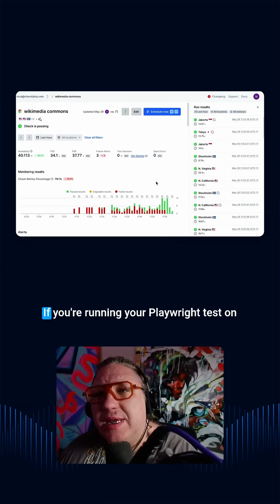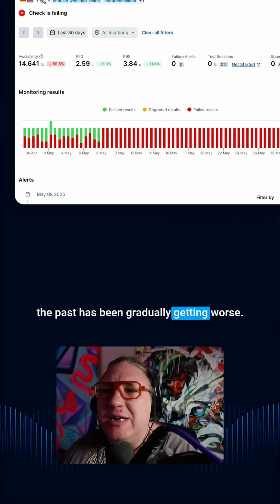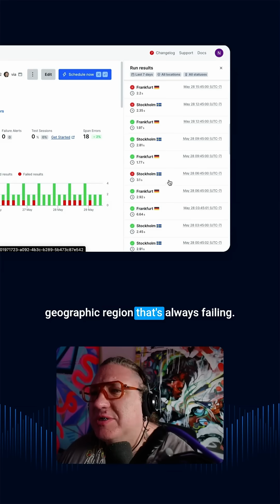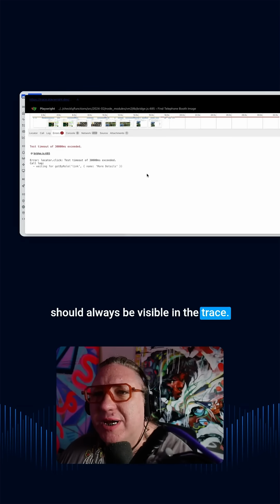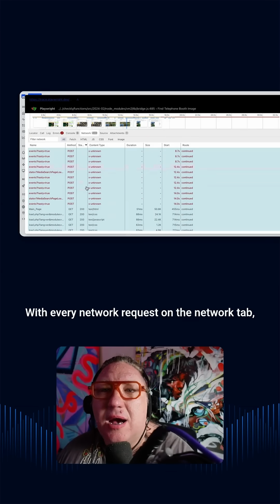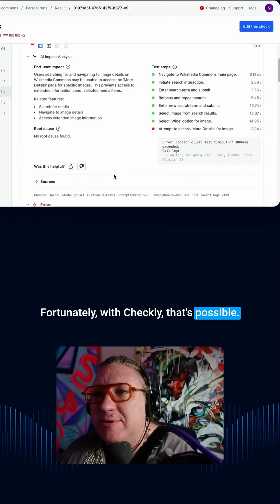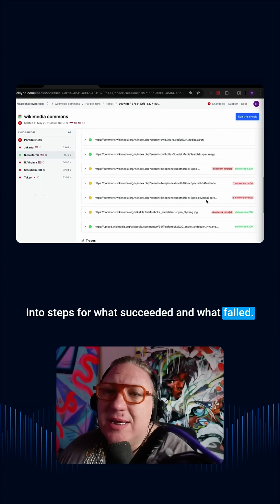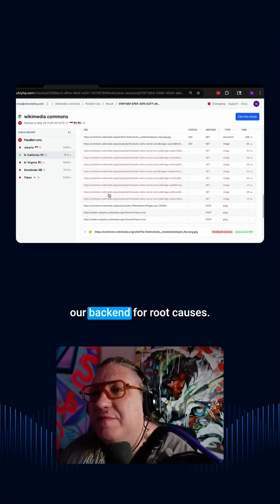Why did my Playwright test fail? Analyzing Traces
We all check the video first, let's go further to find out why our Playwright test failed.